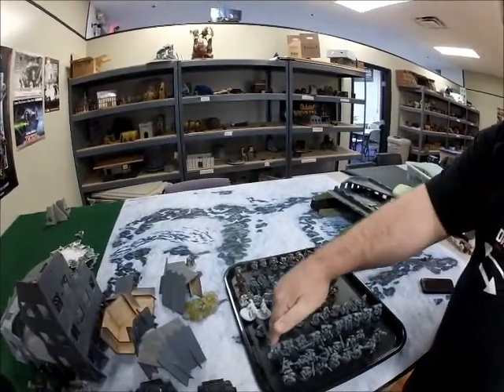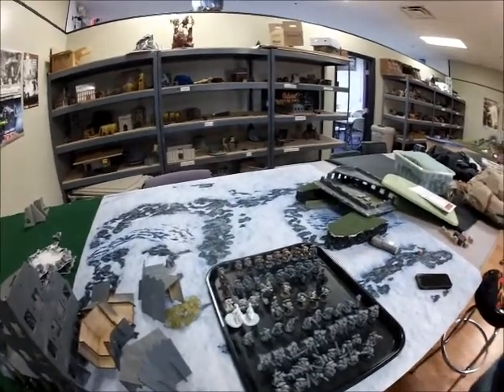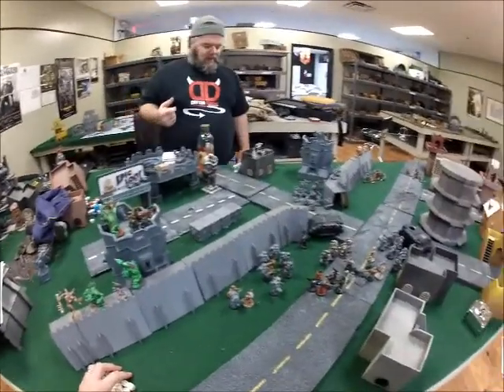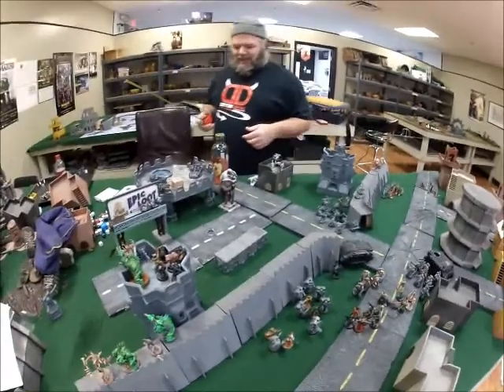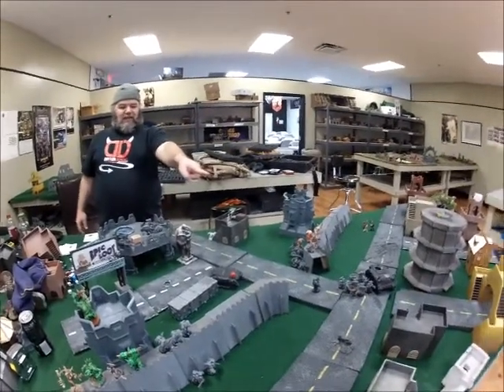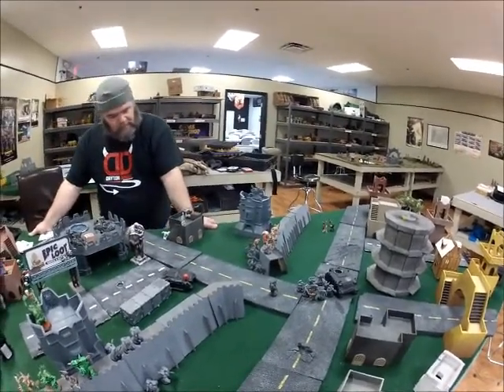Walking Dead (Mission #4)